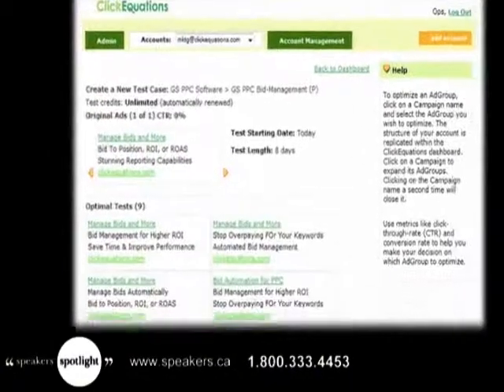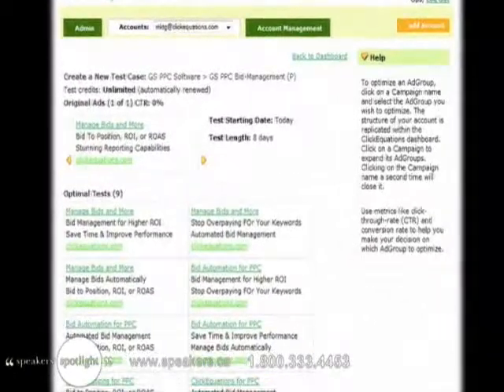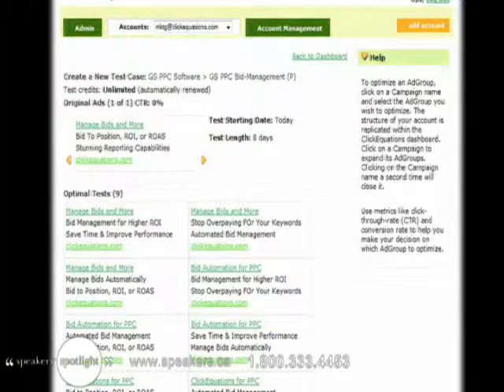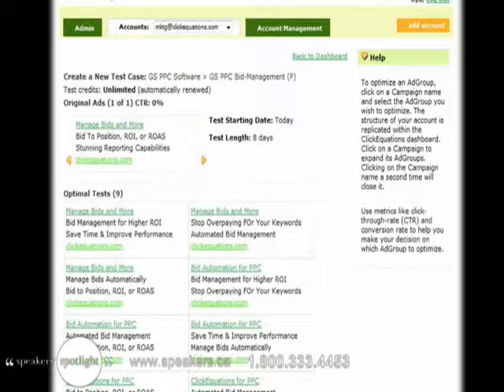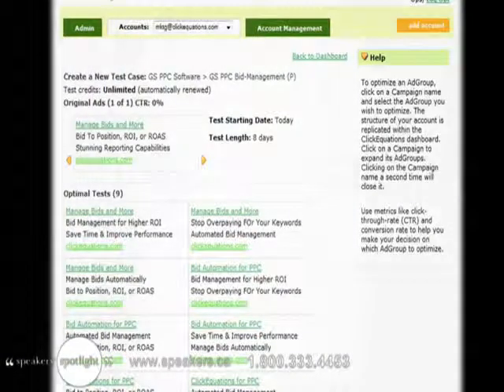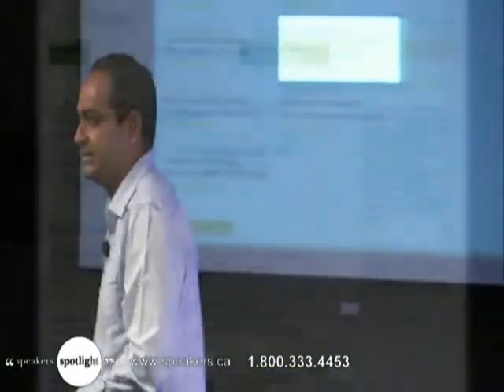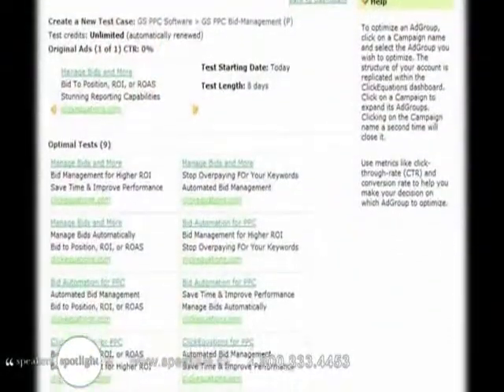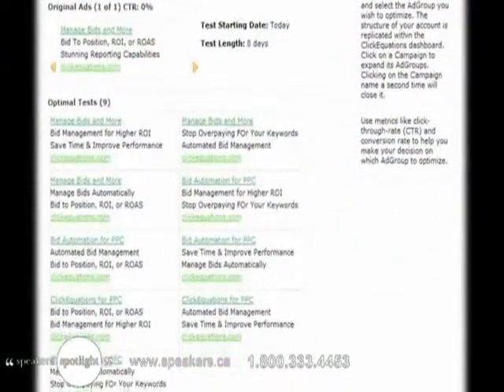Avinash Kaushik - Web Analytics Master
Revered web analytics guru Avinash Kaushik is the co-Founder of Market Motive Inc and the Analytics Evangelist for Google. Kaushik is one of the few experts in web marketing who manages to make understanding - and tackling - web analytics easy. Through his blog and best-selling books, Web Analytics: An Hour A Day and Web Analytics 2.0, Kaushik has become recognized as one of the most authoritative voices on how marketers, executives' teams and industry leaders can leverage data to fundamentally reinvent their digital existence.